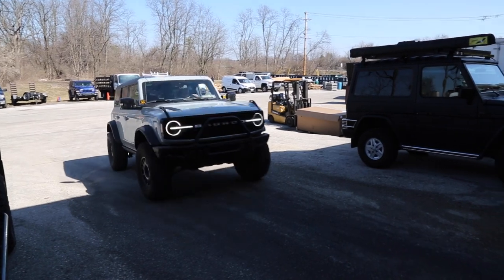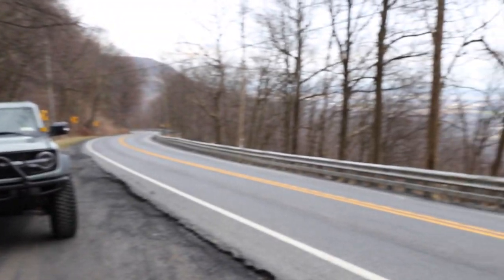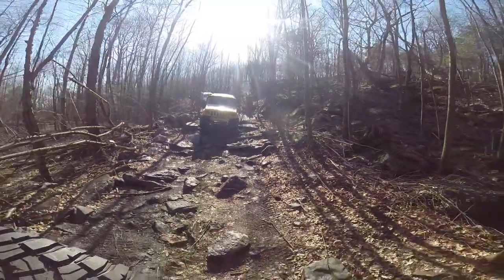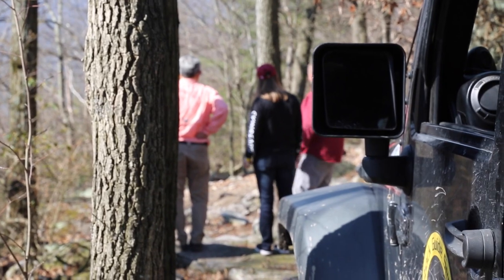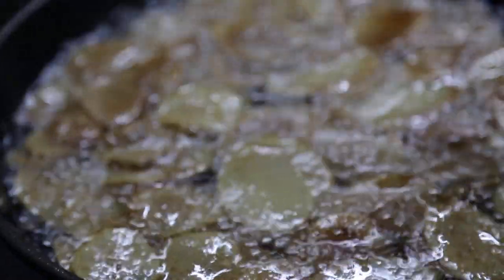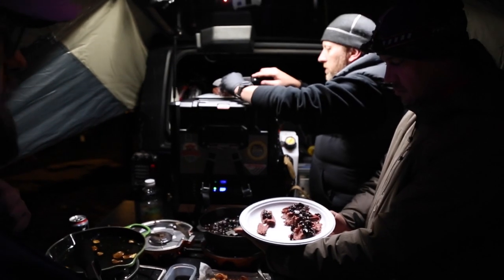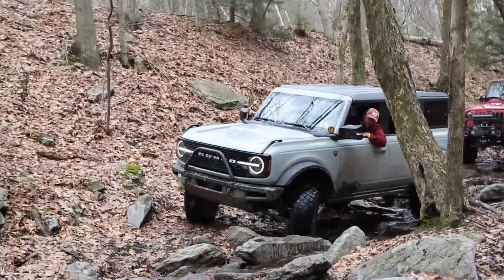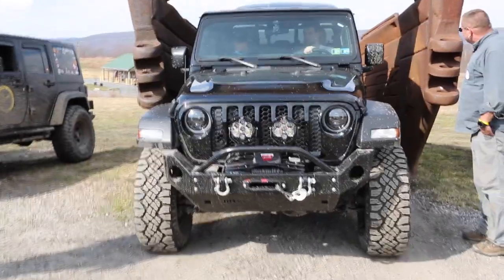Lifted Ford Bronco VS A Weekend Off-Road: CAN IT KEEP UP? | MLO On Trail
MLO's first trial ride of the year is in the books and we're super excited to share the trip with you all! Despite some early inconveniences with the classic we had a great time up at the AOAA trails in Shamokin, PA. Ron from Ridgeback Guide Service did a phenomenal job guiding and Go Fox Adventures put on an amazing event.  We had a blast getting to wheel the Bronco for the first time and look forward to taking it back out to thrash on the trails in the coming months.

0:00 Intro
2:17 Drive Up
3:19 Classic Overheat
5:07 AOAA Campsite
5:49 Trail Ride Day 1
15:10 Camp Night 2
16:00 Trail Ride Day 2
24:31 Camp Night 3 / Outro